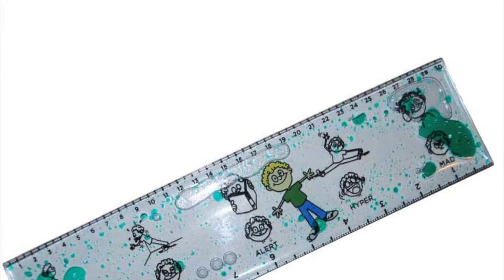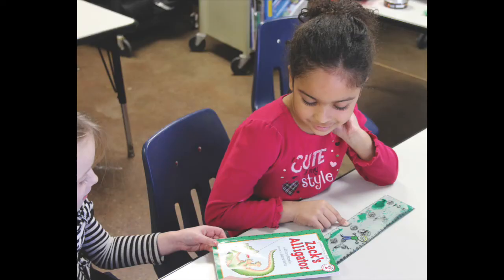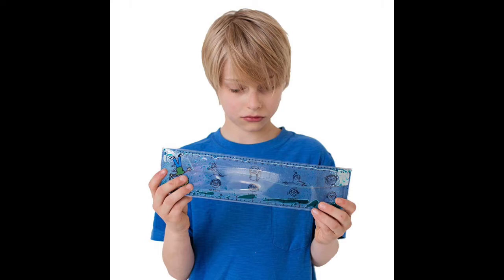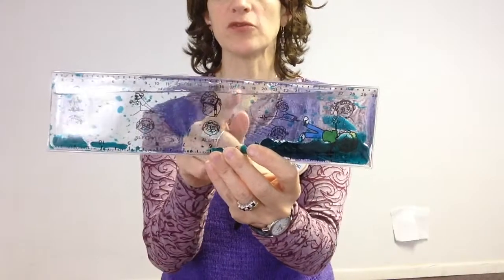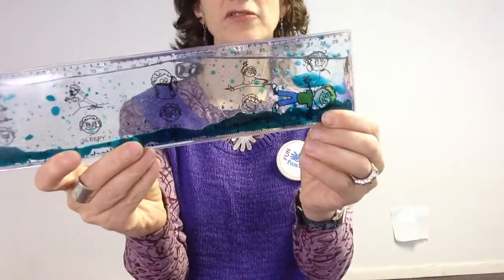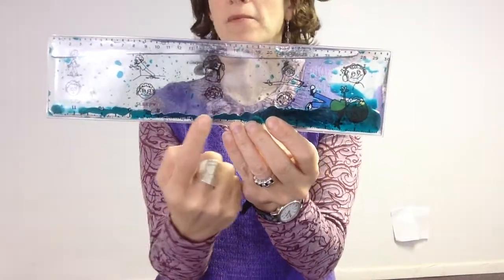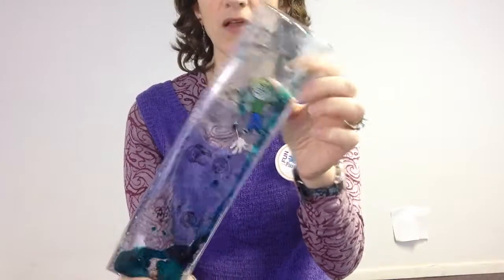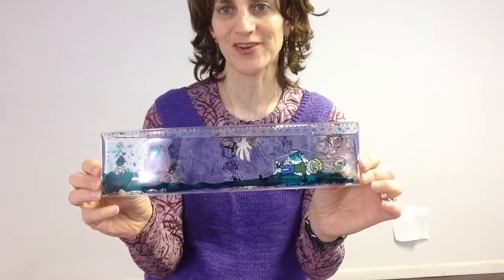Reggie Regulation Ruler by Fun and Function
Use the Reggie Regulation Ruler by Fun and Function as a ruler, fidget toy, emotion regulator or for visual tracking!